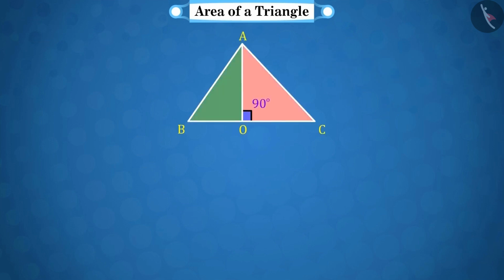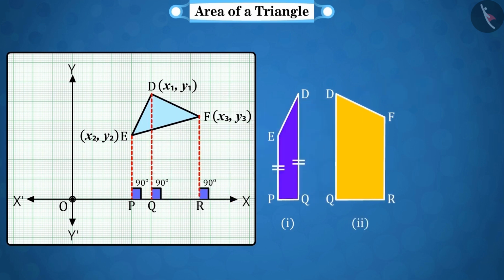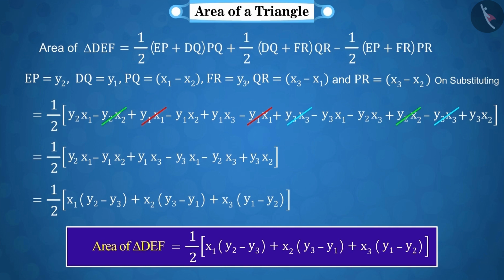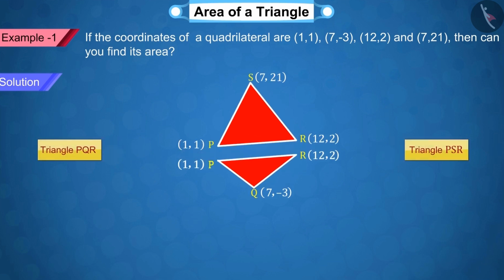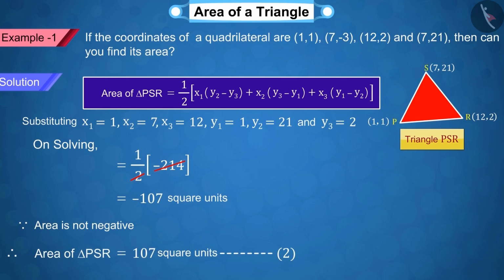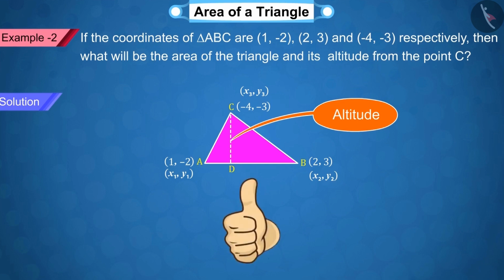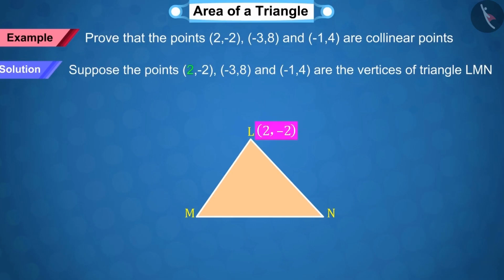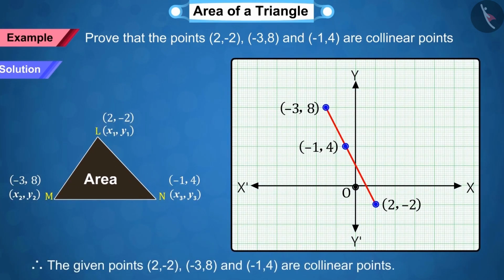Class 10 maths chapter 7 "Coordinate Geometry" (Part 3) Area of a Triangle using coordinate geometry